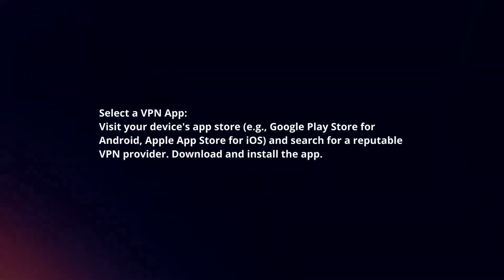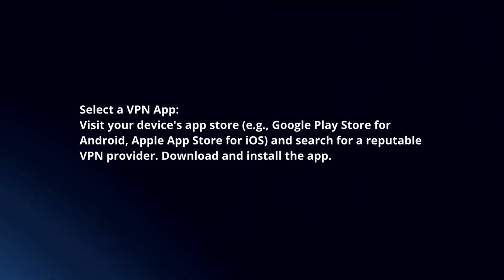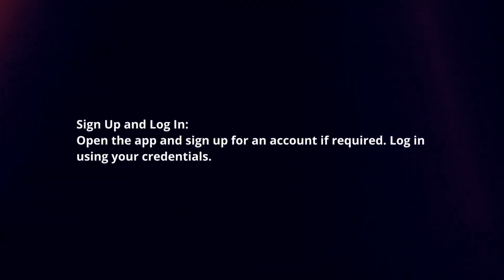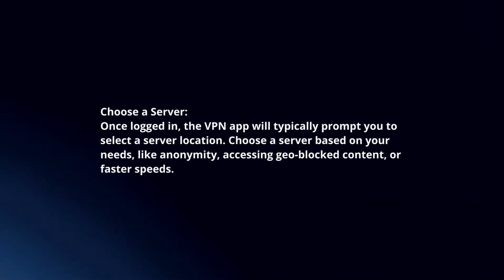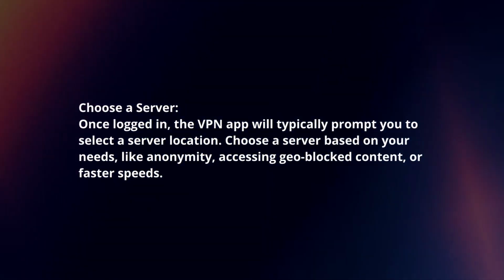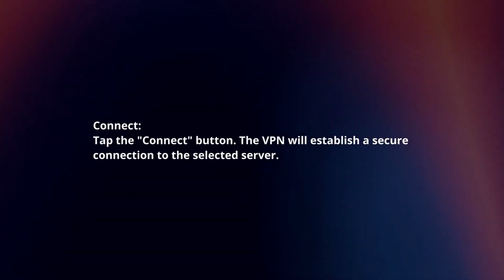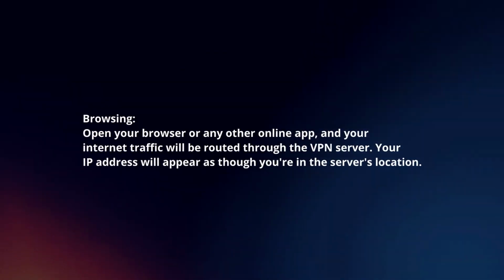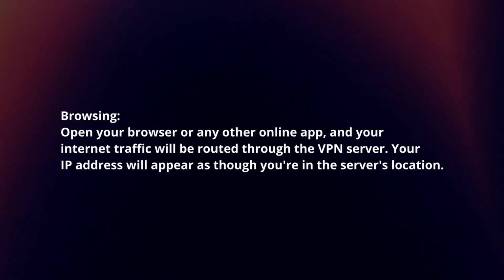How To Use VPN In Mobile In 2024?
In this video I will explain How You Can Use VPN In Mobile In 2024.